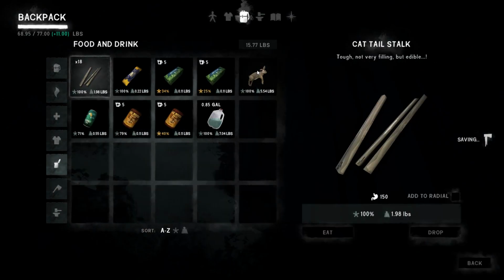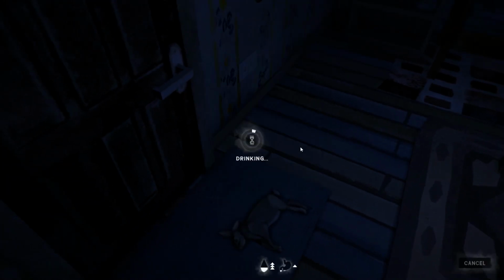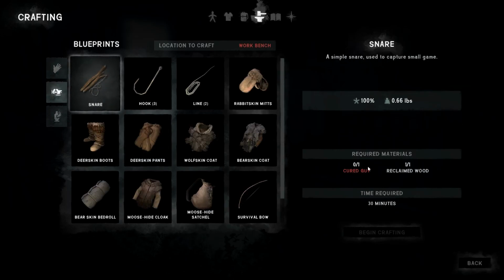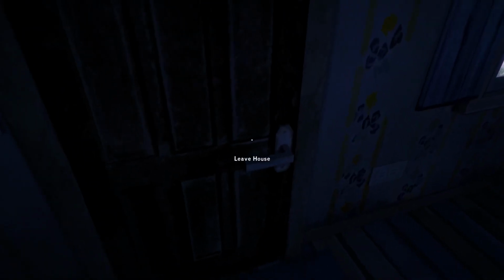The Long Dark: Rabbit Hunting Guide | How To Survive The Long Dark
In this rabbit hunting guide, I'll show you not only how to stone and snare rabbits, but also discuss rabbits as a food source and if it's even worth going after them. Rabbits often attract the attention of new players due to their movement and appearance, but many lack the skills or understanding to hunt them down. That's easily remedied! With little resource cost they can be stunned with a stone, or if you want to catch them passively you can find or craft snares to trap them while you're out and about doing other things. Rabbits are a quick source of food, and relatively easy to acquire, but they do come with a major drawback: one of the worst calorie-to-weight ratios in the game. But does that make them unviable as a food source?

Due to their ease of access, rabbits are one of the best food sources in the game when viewed from a risk/reward viewpoint and also from resources spent to resources acquired viewpoint. They don't carry the costs that hunting big game does, and they don't require you to harvest them outdoors as you can just take them inside to warm them up! As long as you don't overhunt an area, rabbits can keep you going for a long time!